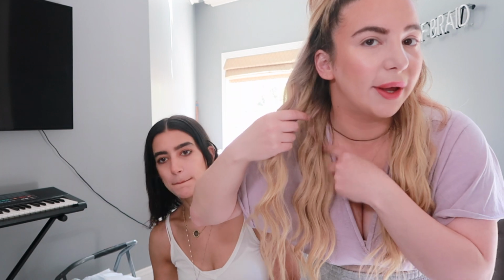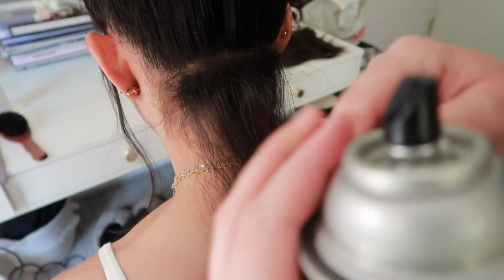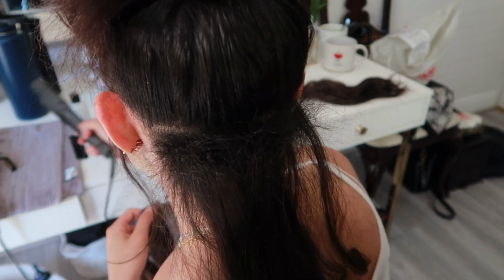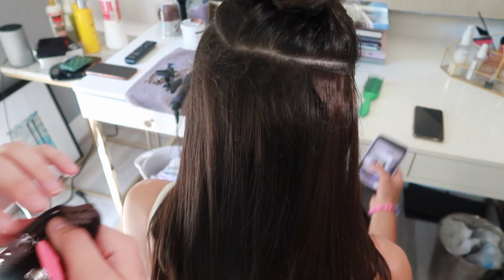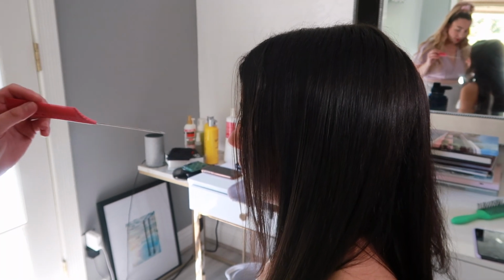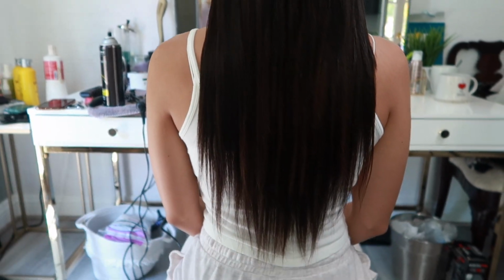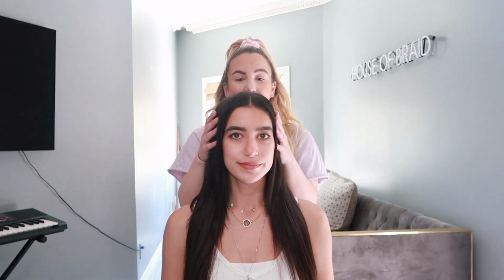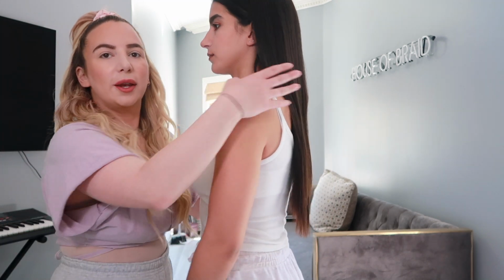KIM KARDASHIAN INSPIRED HAIR TUTORIAL (USING CLIP-INS)